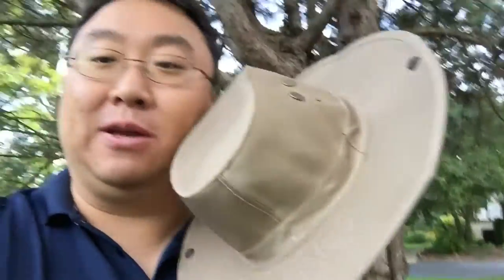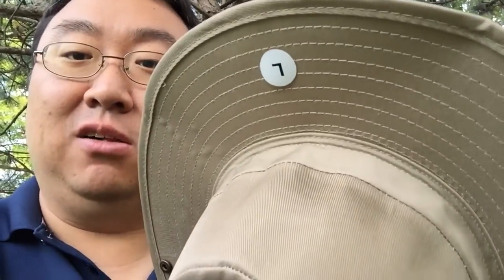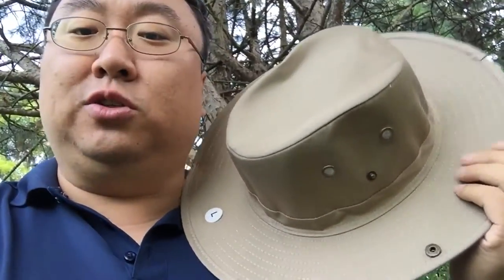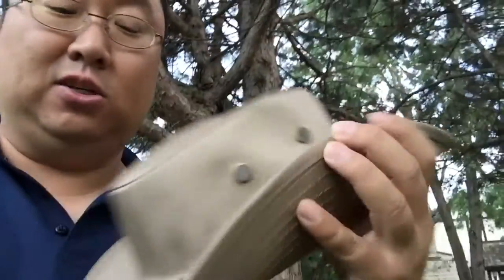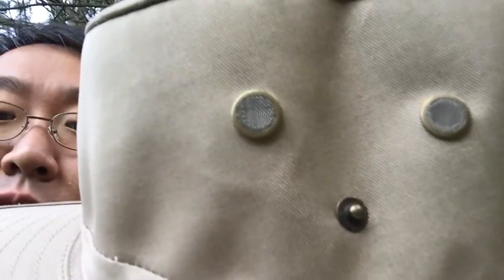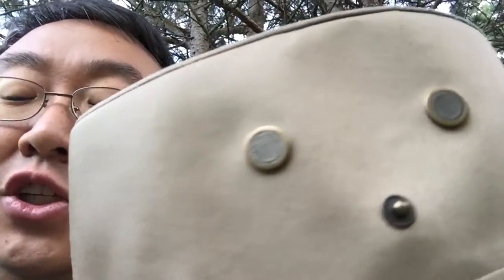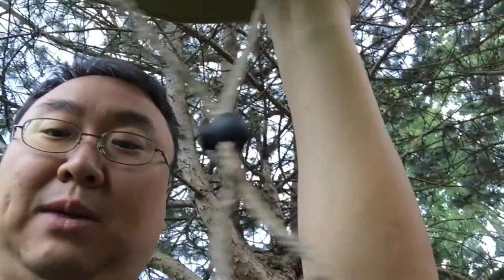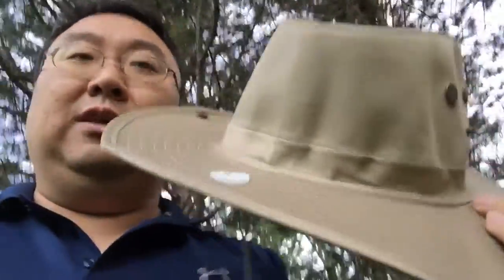Boonie bush outdoor snap brim sun cap bucket safari hat by S And W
Brim Size : 3"
Material : Cotton 60% + Polyester 40%
4 Grommet Eyelets with Mesh Screen
Chinstrap with Cord Lock
Safe Box Packing (12" X 9" X 6", 32 ECT Box Weight Limit 30 lbs)

Great for most outdoor activities ...Fishing, Hiking, Boating, Hunting/ Cotton Blend High quality materials/ 5 Colors / 4 Sizes available/ Side Eyelids and Pop-in Buttons for Easy Conversion to Sheriff/Cowboy Style Boonie Hat/ Must Have Item !!! Expedition Money LLC